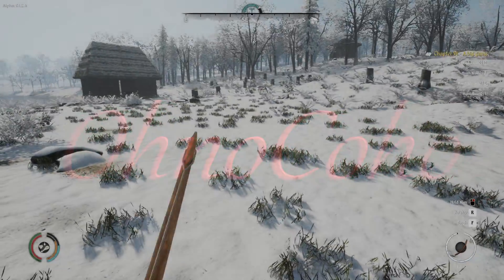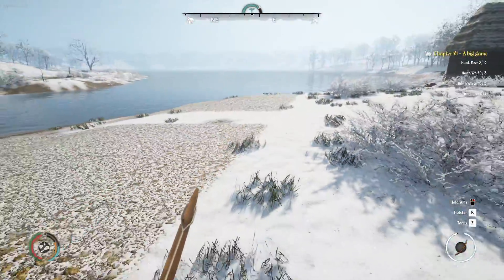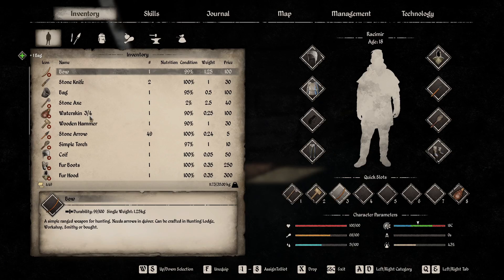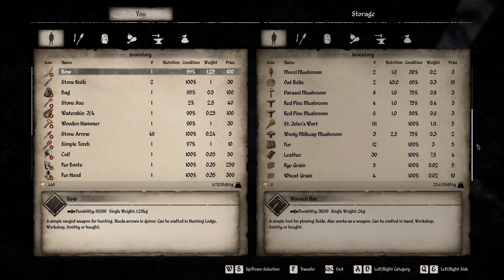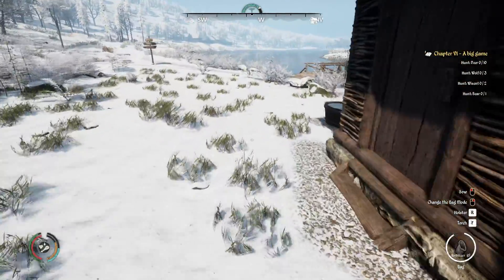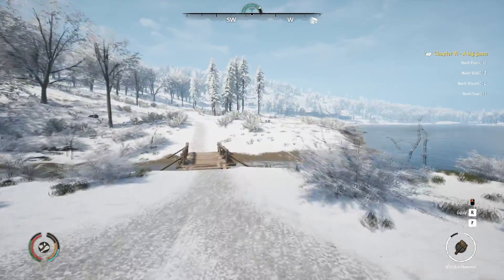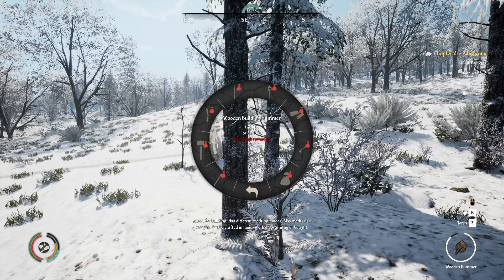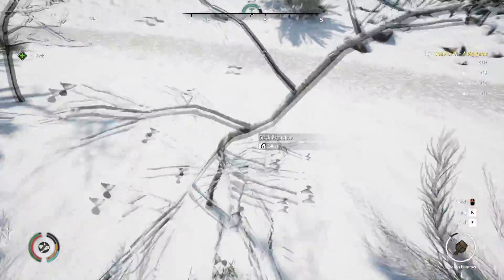Visiting Hornica! | Medieval Dynasty Gameplay | EP 9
Medieval Dynasty Gameplay

MedievalDynasty_S1